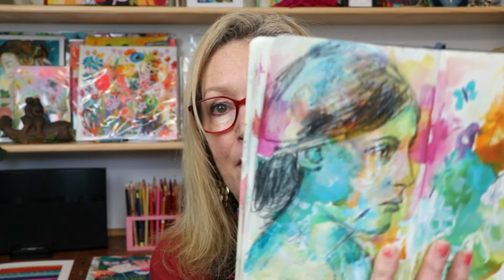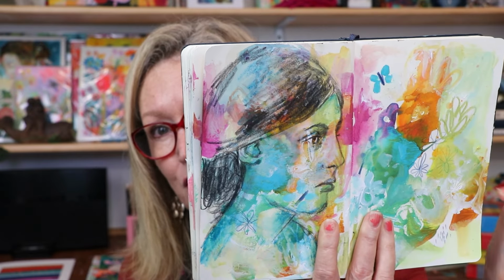A sketch of my ancestor, Virginia Woolf ✏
A while back I had my DNA done and it’s been fascinating to trace back so many threads and wonder at all of the lives that have been lived, and to know that if any one of them had not existed I would not be here in this body, in this amazing life.

Today I’m doing a quick little sketch of one of my ancestors on a page where I had quickly used up leftover paint. Enjoy!